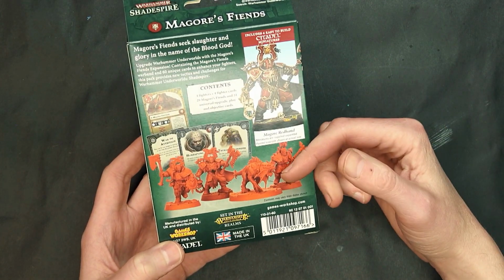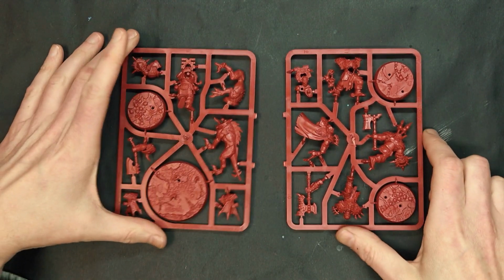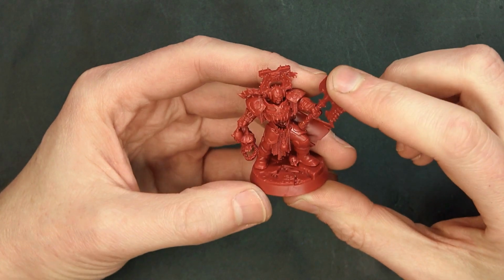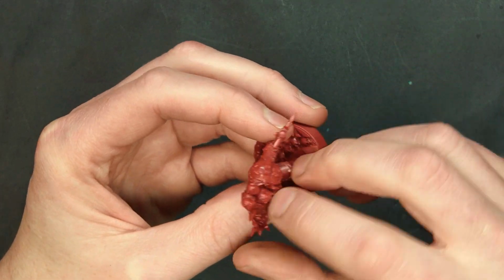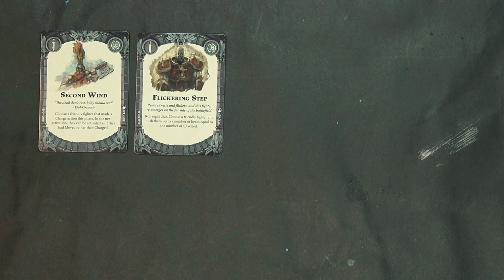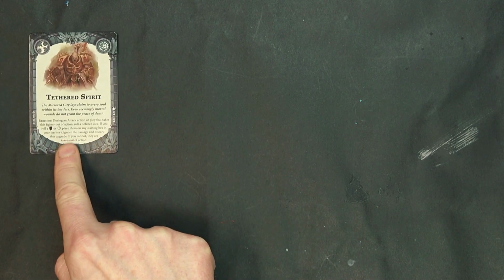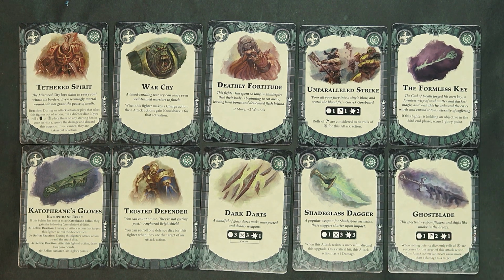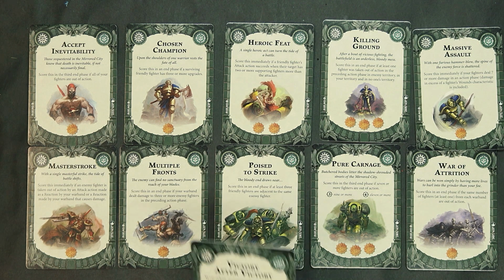Magore's Fiends Unboxing & Build Shadespire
Come see the Magore's Fiends expansion for Warhammer Underworlds Shadespire unboxed and take a look at the universal cards for any faction as well. More Underworlds